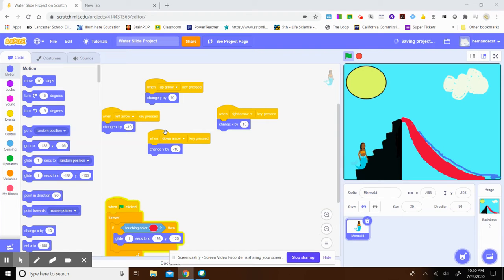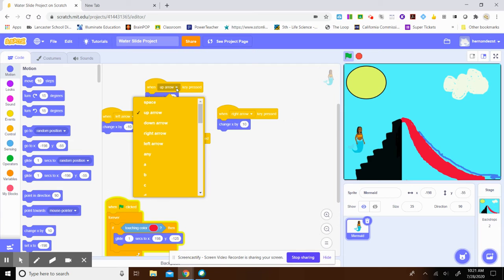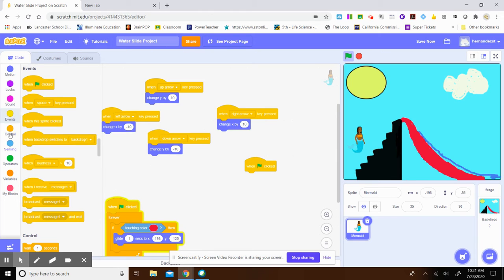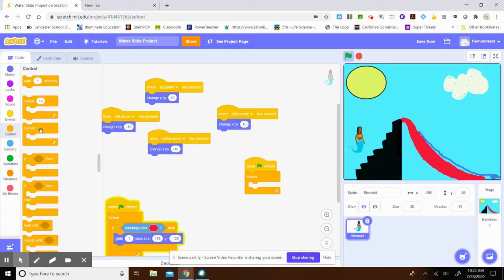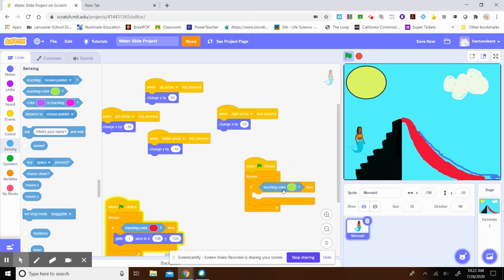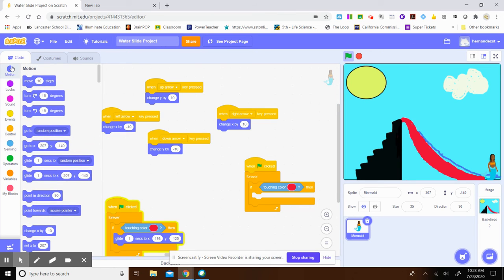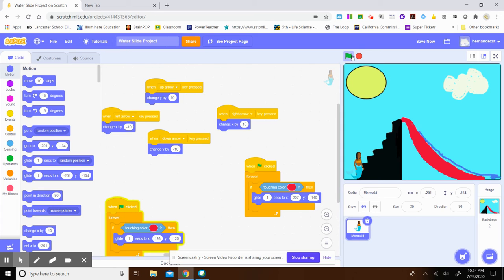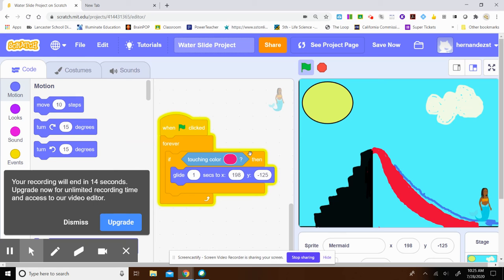Part 4- Code your sprite to glide